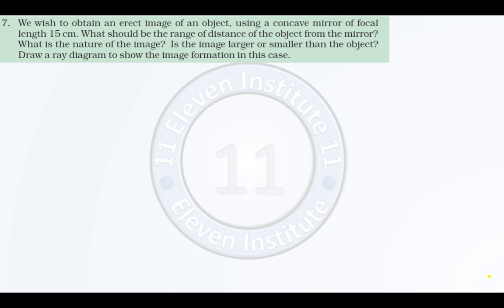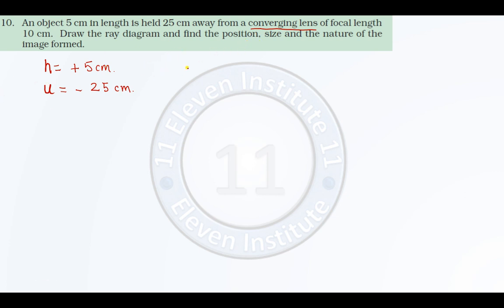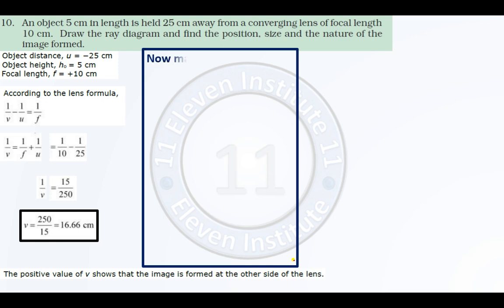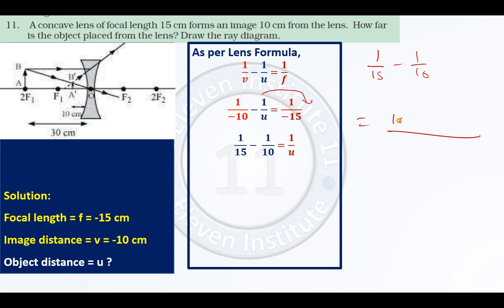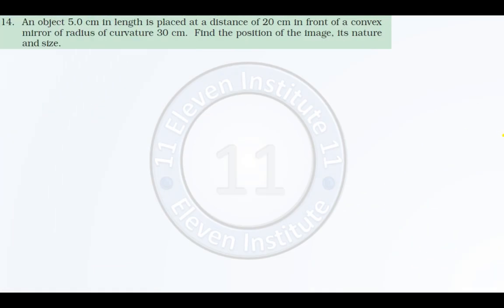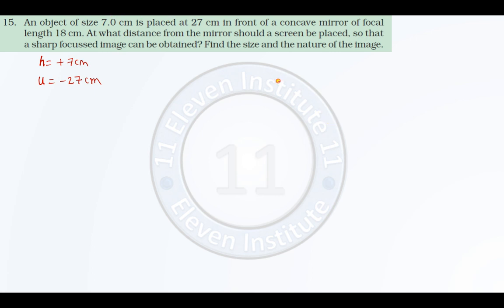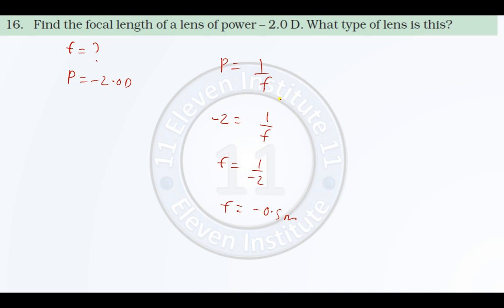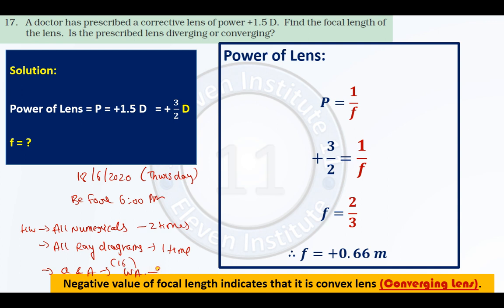10th/SCIENCE/CHAPTER 10/LECTURE 15